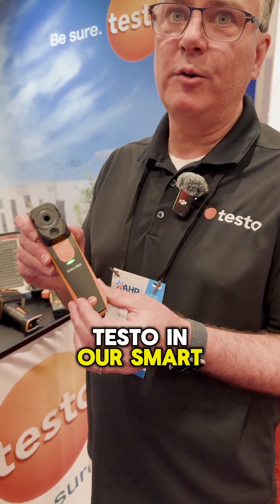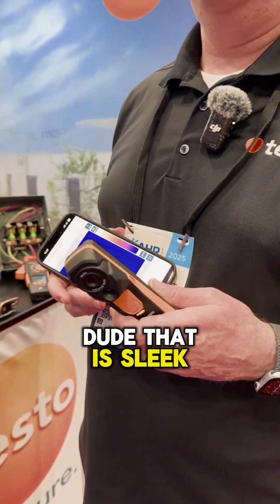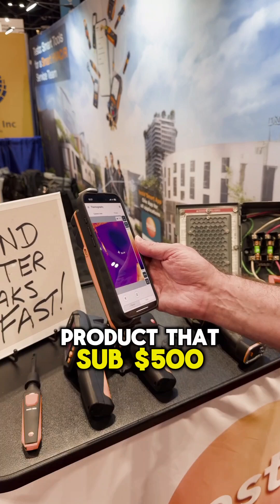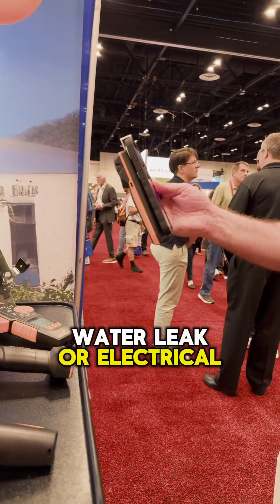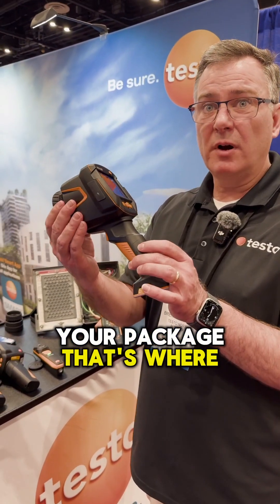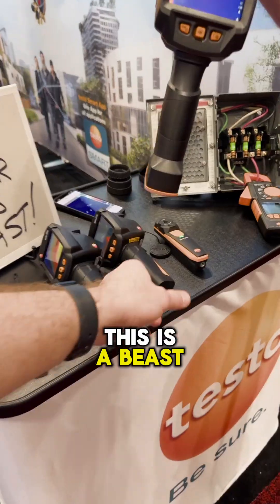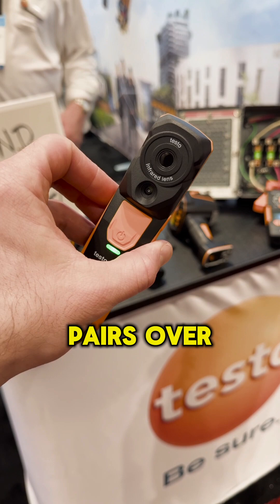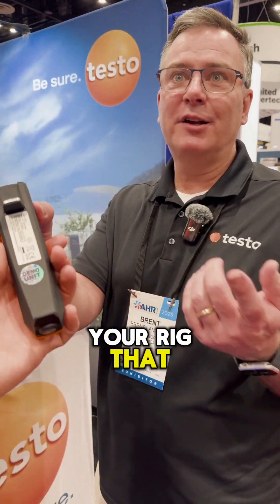Testo 860i Thermal Camera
Slick piece of kit...

I've been waiting for this one since Brent joined the Testo North America team.

The Testo 860i is a tool bag thermal camera for everyday use.  It clips to the back of your smart phone and connects via Bluetooth.

If you're looking for something for high end thermography inspections, Testo also has cameras available like the 883.